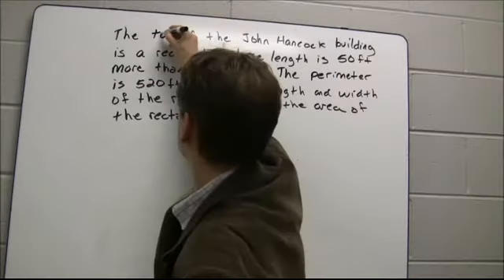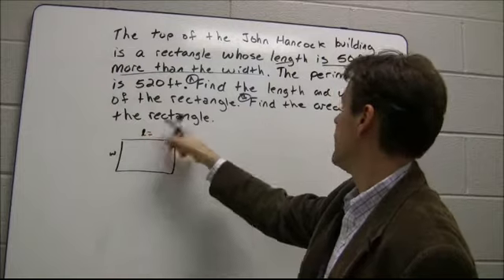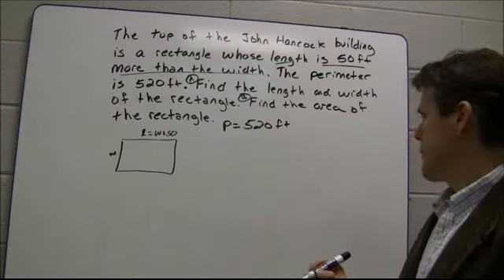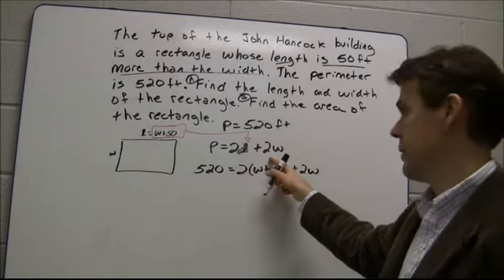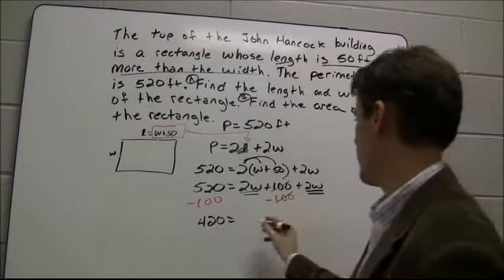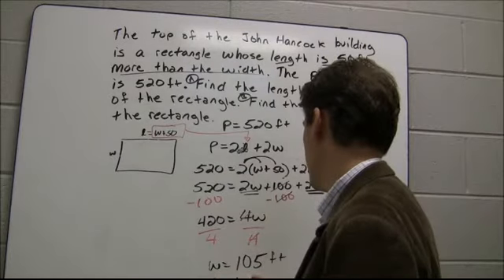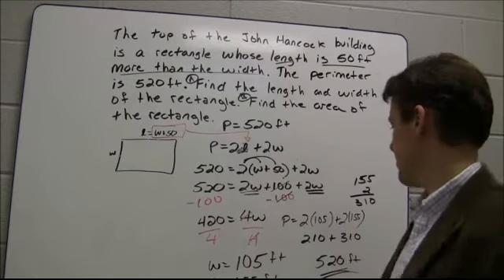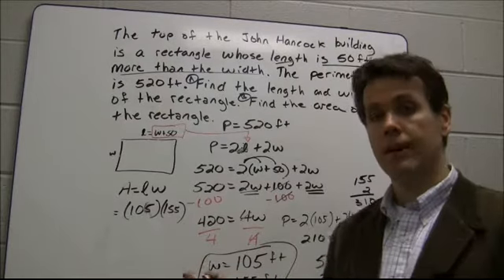2.5 Example 3